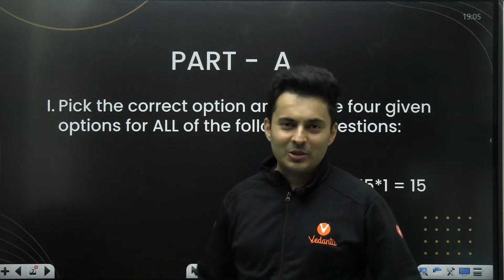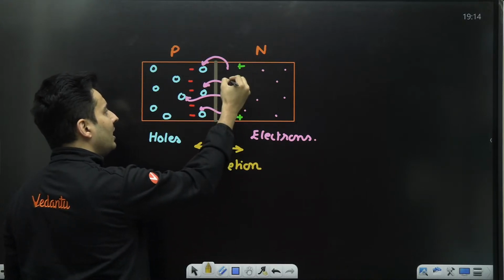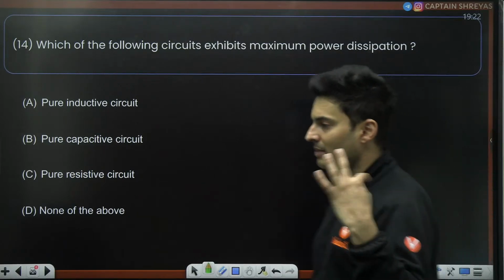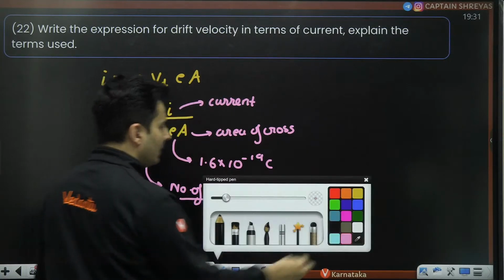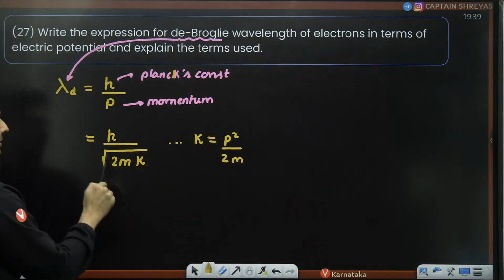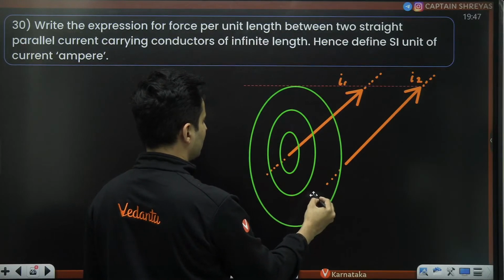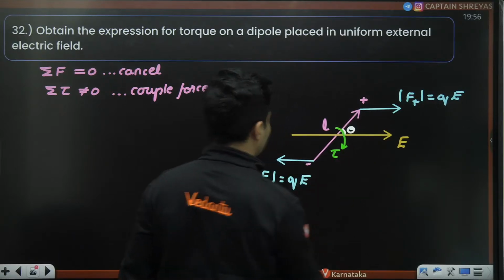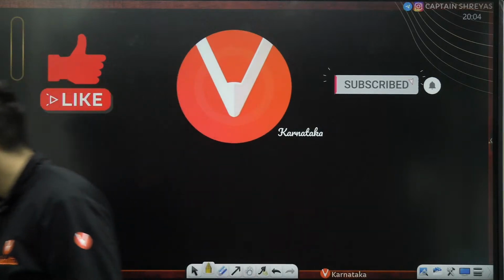Top 30 Questions from Physics | 2nd PUC Preparatory Exam 2025 | Score 70/70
Score a perfect 70/70 in your 2nd PUC Preparatory Exam 2025 with this exclusive session on the top 30 Physics questions! This video is designed to help you focus on the most important and frequently asked questions, along with tips to solve them efficiently